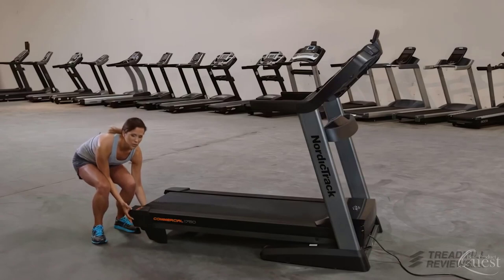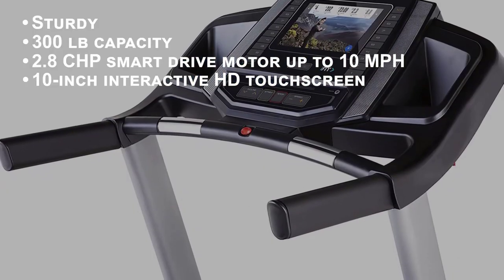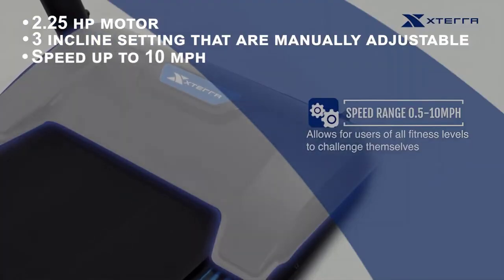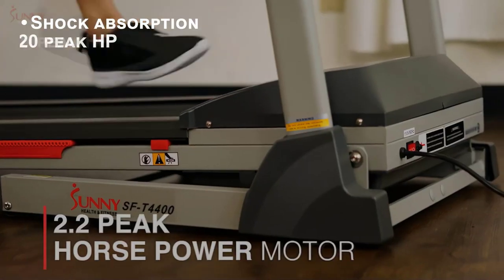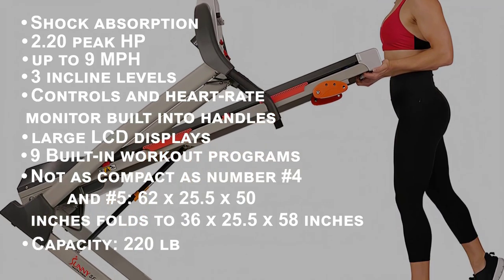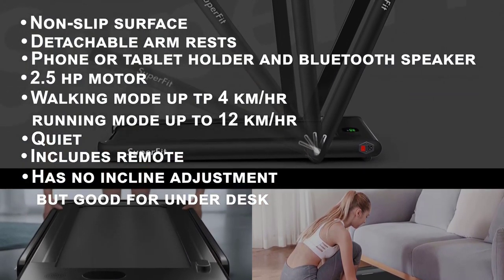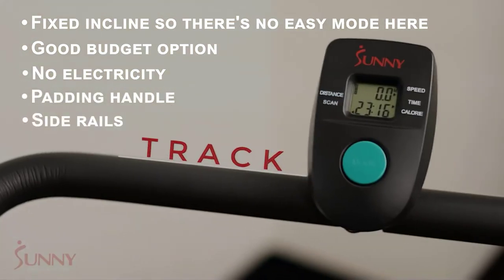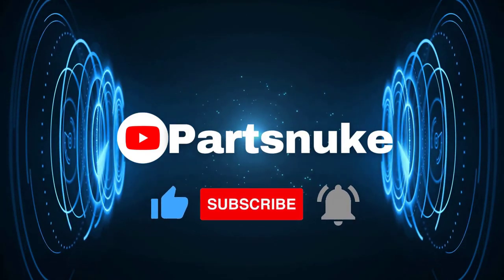Best Foldable Treadmill | Top 5 Review [Buying Guide 2022 - 2023]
Top 5 Best Foldable Treadmillr [2022/23] | We break down the top 5 Best Foldable Treadmill buying guide!

Are you looking for the Best Foldable Treadmill Around on Amazon [2022/23] ? This video Check out our top 5 Best Foldable Treadmill on the market.

【1】. NordicTrack T Series Treadmills T 6.5 Si ✅

【2】. XTERRA Fitness TR150 Folding Treadmill ✅

【3】. Sunny Health & Fitness Folding Incline Treadmill With Tablet And Device Holder ✅

【4】.  2 IN 1 UNDER DESK PICK
Goplus 2 in 1 Folding Treadmill, 2.25HP Superfit Under Desk Electric Treadmill ✅

【5】. MANUAL PICK
Sunny Health & Fitness SF-T1407M Foldable Manual Walking Treadmill ✅